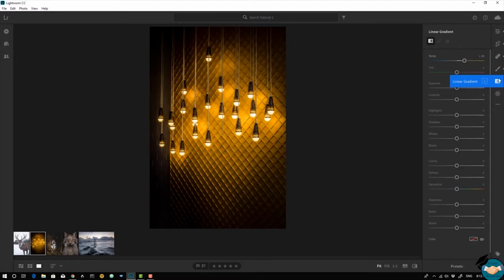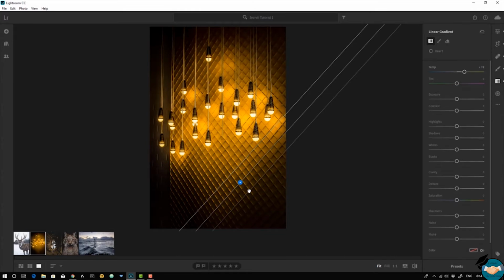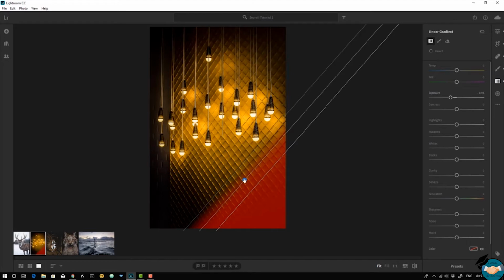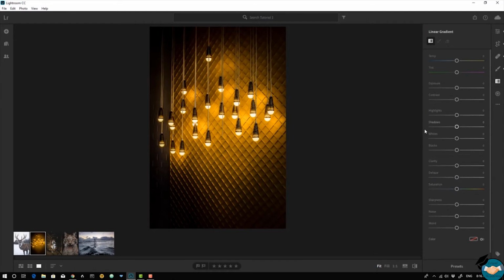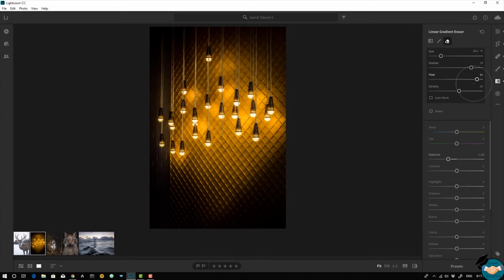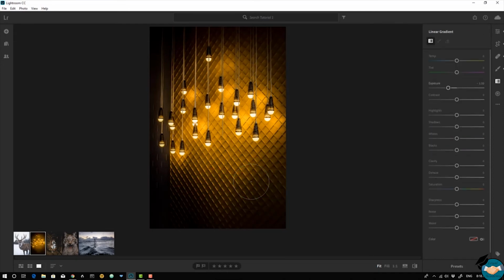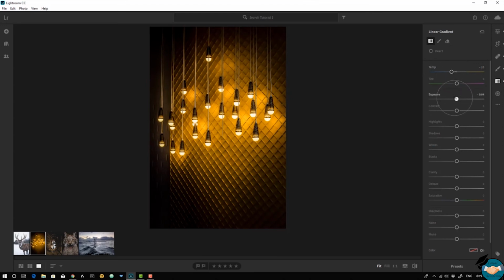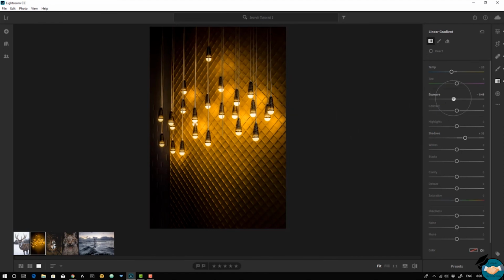How to adjust Linear Gradient in Lightroom CC | Class 11 | Loyal Academy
lightroompresets - 37%
lightroom - 20%
photography - 8%
lightroomedits - 6%
lfl - 5%
photooftheday - 4%
- 4%